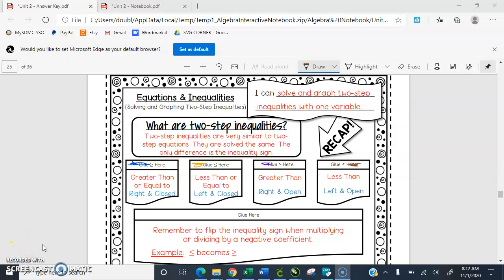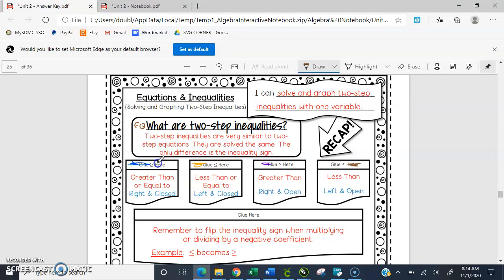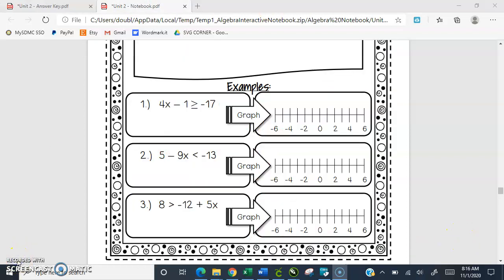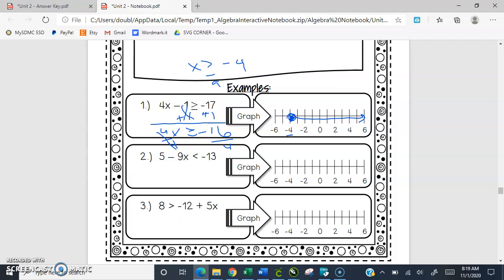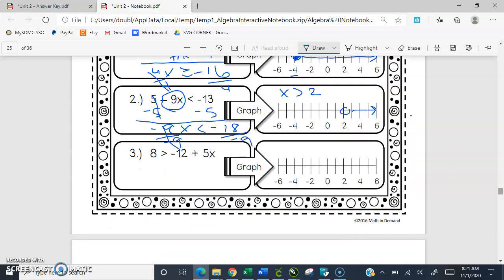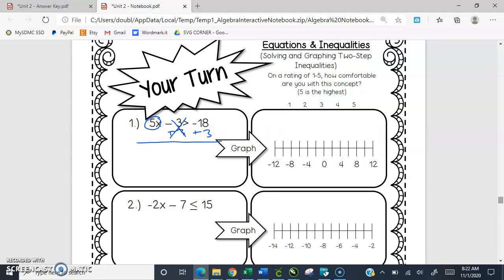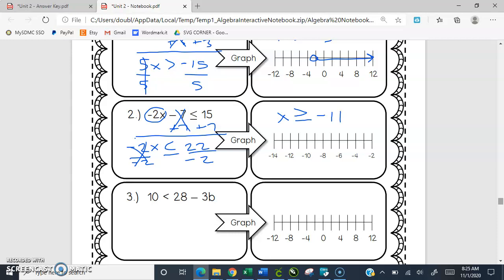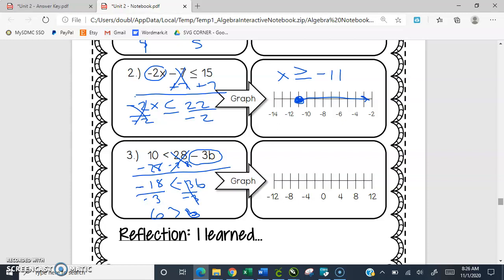Solving and graphing two-step inequalities